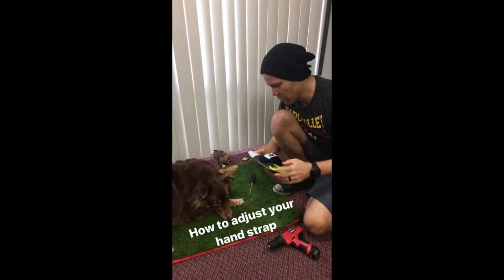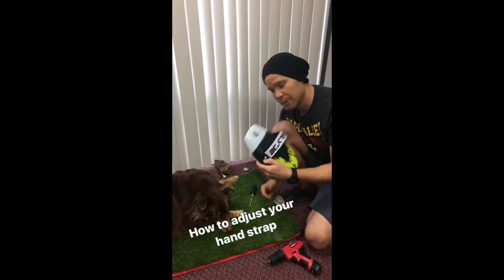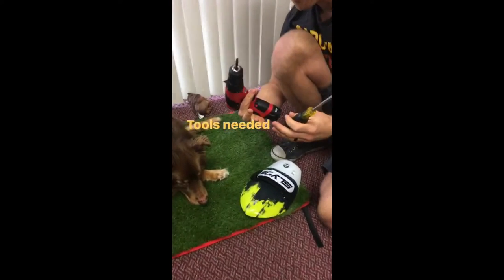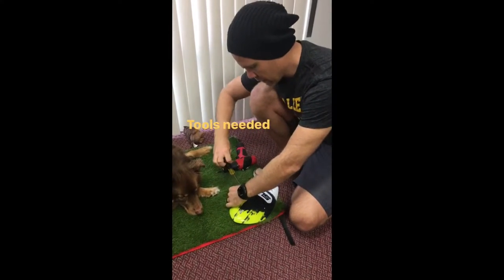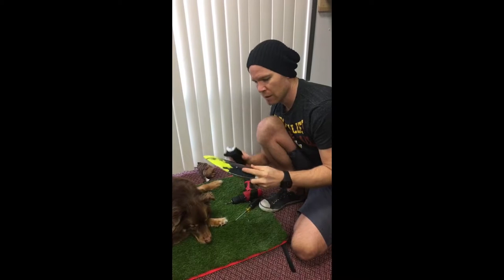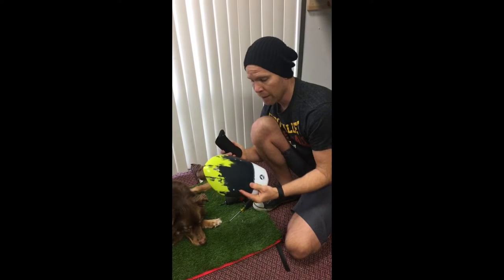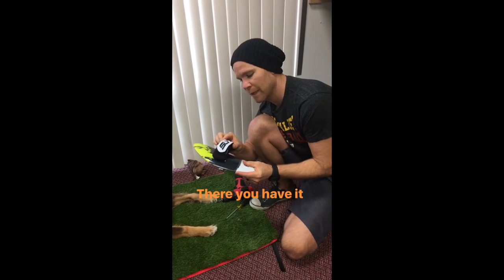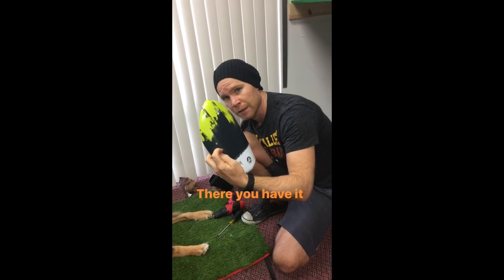59 Second Slyde Handboards How To: Move Your Handstrap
Slyde Handboards knows not all wave riders, ride the same.  We designed the handstrap to be removeable and adjustable for just the right fit/ preference.  Choose the holes closer to the nose of the handboard or closer to the tail depending upon where you like hand positioned best.  All you need is a philips head screw driver.